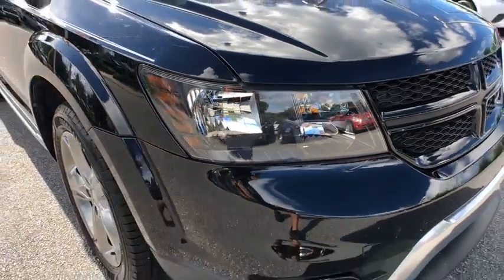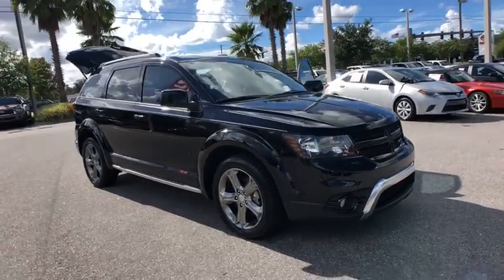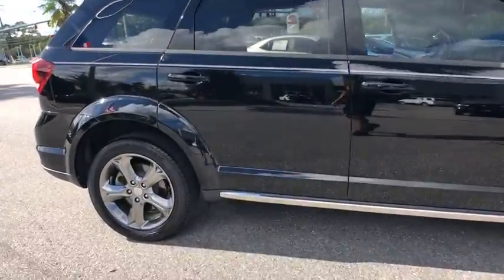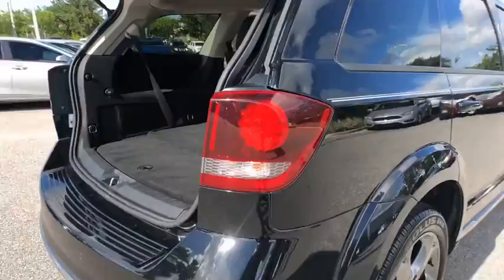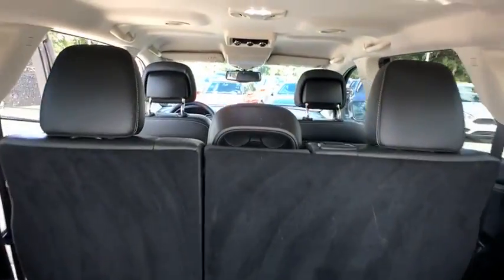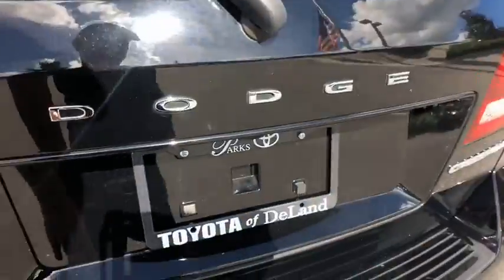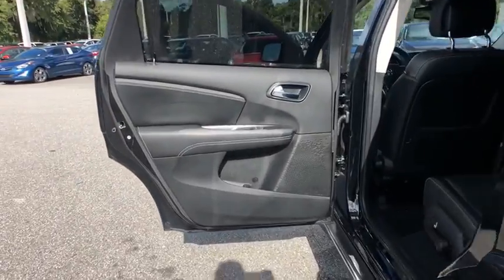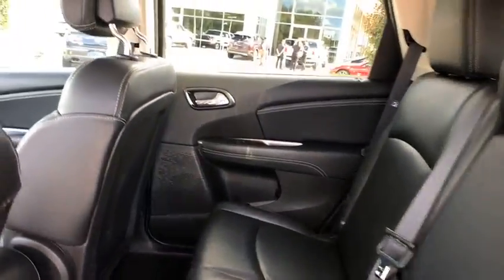2016 Dodge Journey Longwood, Orlando, Lake Mary, Sanford, Daytona Beach, FL KP870030A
Pitch Black Clearcoat Used 2016 Dodge Journey available in Longwood, Florida at Parks Toyota. Servicing the Orlando, Lake Mary, Sanford, Daytona Beach, FL area.

Parks Toyota
1701 South Woodland Boulevard

Racy yet refined, this 2016 Dodge Journey turns even the most discerning heads. With a Regular Unleaded V-6 3.6 L/220 engine powering this Automatic transmission, it is an understated expression of your dominion over the open road. It is well equipped with the following options: TRANSMISSION: 6-SPEED AUTOMATIC 62TE, RADIO: 8.4 NAVIGATION, QUICK ORDER PACKAGE 28V CROSSROAD PLUS -inc: Engine: 3.6L V6 24V VVT, Transmission: 6-Speed Automatic 62TE, Overhead Console, Premium Door Trim Panel w/Stitching, Passenger Assist Handles, Sun Visors w/Illuminated Vanity Mirrors, Passenger In Seat Cushion Storage, Interior Observation Mirror, Front Passenger Forward Fold Flat Seat, Crossroad Equipment Group, ATC w/3 Zone Temp Control, 8.4 Touchscreen Display, Power 4-Way Driver Lumber Adjust, Cargo Net, Power 6-Way Driver Seat, POPULAR EQUIPMENT GROUP -inc: Overhead Console, Heated Front Seats, Passenger Assist Handles, Sun Visors w/Illuminated Vanity Mirrors, Remote Start System, Heated Steering Wheel, Security Alarm, PITCH BLACK CLEARCOAT, PARKSENSE REAR PARK ASSIST SYSTEM, NAVIGATION & BACK-UP CAMERA GROUP -inc: SiriusXM Travel Link, 5-Year SiriusXM Travel Link Service, 5-Year SiriusXM Traffic Service, ATC w/3 Zone Temp Control, Garmin Navigation System, ParkView Rear Back-Up Camera, ParkSense Rear Park Assist System, SiriusXM Traffic, Radio: 8.4 Navigation, MANUFACTURER'S STATEMENT OF ORIGIN, HIGH BEAM DAYTIME RUNNING HEADLAMPS, and ENGINE: 3.6L V6 24V VVT -inc: Engine Oil Cooler, Flex Fuel Vehicle, Dual Bright Exhaust Tips, 3.16 Axle Ratio . Visit Deland Toyota at 1701 S Woodland Blvd, Deland, FL 32720 today.
TRANSMISSION: 6-SPEED AUTOMATIC 62TE,PITCH BLACK CLEARCOAT,ENGINE: 3.6L V6 24V VVT  -inc: Engine Oil Cooler  Flex Fuel Vehicle  Dual Bright Exhaust Tips  3.16 Axle Ratio,HIGH BEAM DAYTIME RUNNING HEADLAMPS,MANUFACTURER'S STATEMENT OF ORIGIN,QUICK ORDER PACKAGE 28V CROSSROAD PLUS  -inc: Engine: 3.6L V6 24V VVT  Transmission: 6-Speed Automatic 62TE  Overhead Console  Premium Door Trim Panel w/Stitching  Passenger Assist Handles  Sun Visors w/Illuminated Vanity Mirrors  Passenger In Seat Cushion Storage  Interior Observation Mirror  Front Passenger Forward Fold Flat Seat  Crossroad Equipment Group  ATC w/3 Zone Temp Control  8.4 Touchscreen Display  Power 4-Way Driver Lumber Adjust  Cargo Net  Power 6-Way Driver Seat,NAVIGATION & BACK-UP CAMERA GROUP  -inc: SiriusXM Travel Link  5-Year SiriusXM Travel Link Service  5-Year SiriusXM Traffic Service  ATC w/3 Zone Temp Control  Garmin Navigation System  ParkView Rear Back-Up Camera  ParkSense Rear Park Assist System  SiriusXM Traffic  Radio: 8.4 Navigation,POPULAR EQUIPMENT GROUP  -inc: Overhead Console  Heated Front Seats  Passenger Assist Handles  Sun Visors w/Illuminated Vanity Mirrors  Remote Start System  Heated Steering Wheel  Security Alarm,RADIO: 8.4 NAVIGATION,BLACK  LEATHER TRIMMED BUCKET SEATS  -inc: Premium Door Trim Panel w/Stitching  Passenger In Seat Cushion Storage  Front Passenger Forward Fold Flat Seat,PARKSENSE REAR PARK ASSIST SYSTEM,Front Wheel Drive,Power Steering,ABS,4-Wheel Disc Brakes,Brake Assist,Aluminum Wheels,Tires - Front Performance,Tires - Rear Performance,Temporary Spare Tire,Heated Mirrors,Power Mirror(s),Rear Defrost,Privacy Glass,Intermittent Wipers,Variable Speed Intermittent Wipers,Power Door Locks,Daytime Running Lights,Automatic Headlights,Fog Lamps,AM/FM Stereo,CD Player,Satellite Radio,MP3 Player,Steering Wheel Audio Controls,Auxiliary Audio Input,Bluetooth Connection,Bucket Seats,Pass-Through Rear Seat,Rear Bench Seat,Adjustable Steering Wheel,Trip Computer,Power Windows,3rd Row Seat,Leather Steering Wheel,Keyless Entry,Keyless Start,Cruise Control,Climate Control,Multi-Zone A/C,Rear A/C,Auto-Dimming Rearview Mirror,Floor Mats,Engine Immobilizer,Traction Control,Stability Control,Front Side Air Bag,Tire Pressure Monitor,Driver Air Bag,Passenger Air Bag,Passenger Air Bag Sensor,Knee Air Bag,Child Safety Locks,Front Head Air Bag,Rear Head Air Bag